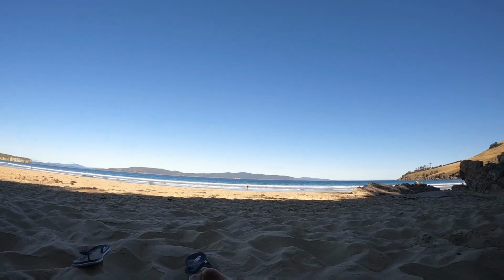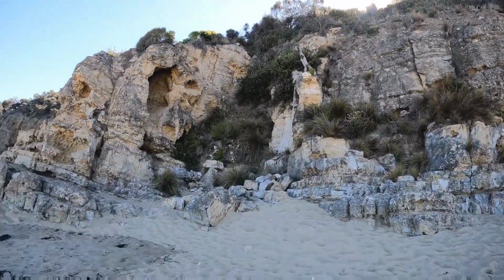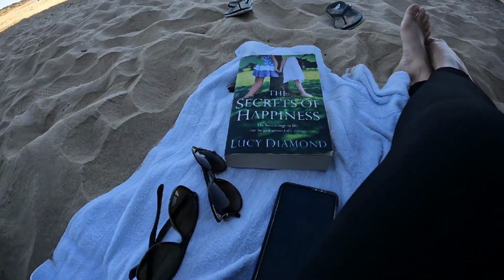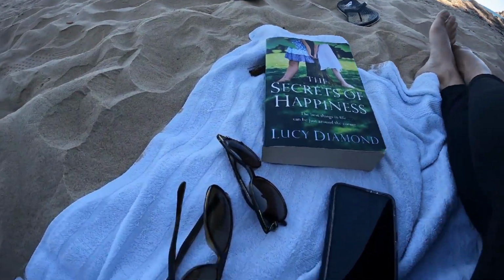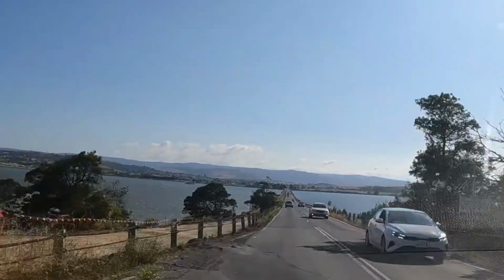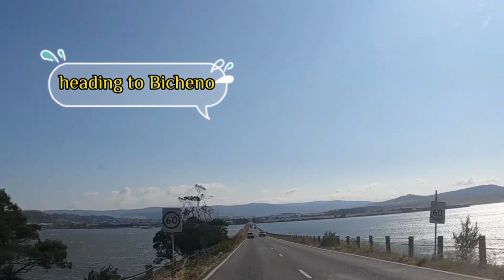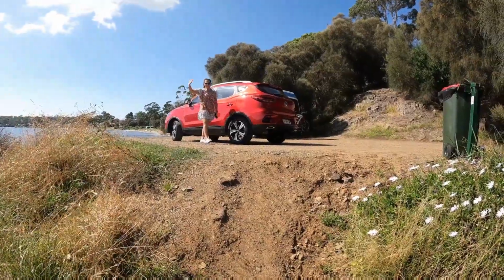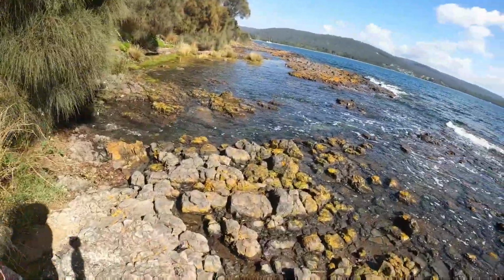Day 2 Tasmania Trip|Australia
On our second day we were on our way to Bicheno and we stopped few times because there is so much to see and wander😄😊

It was a great drive.